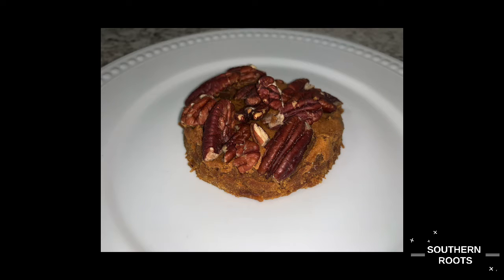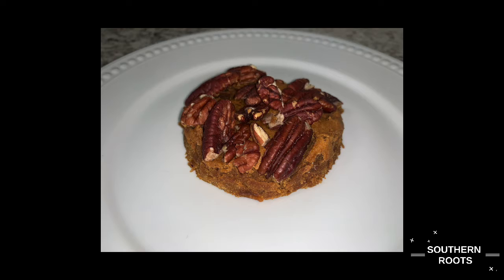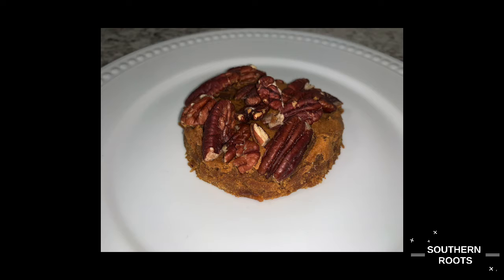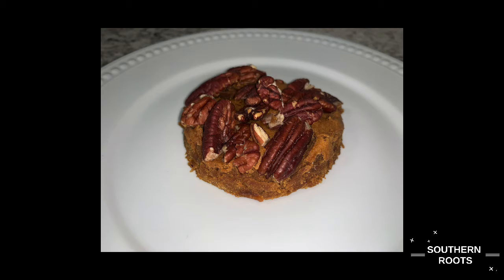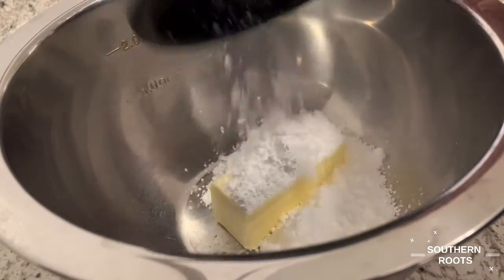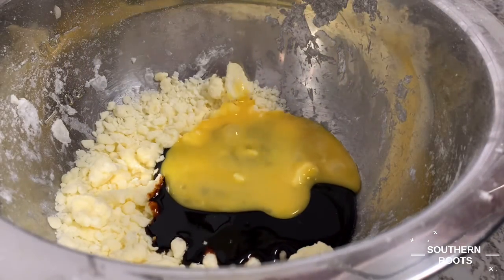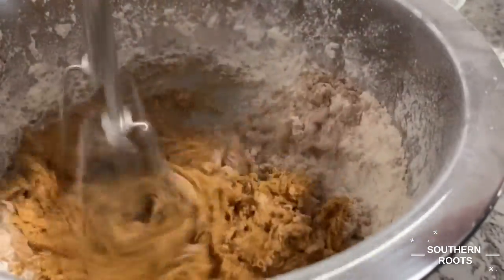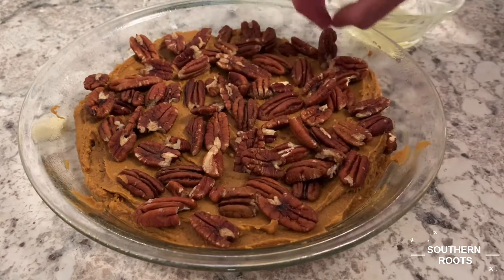VINTAGE FOOD COLAB WITH SUPPER AT THE FAMILY TABLE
Sheri Slape
Fouke, AR 71837

VLOGSTAR